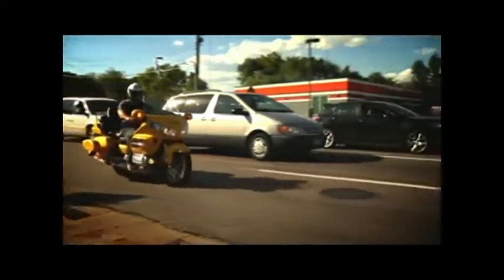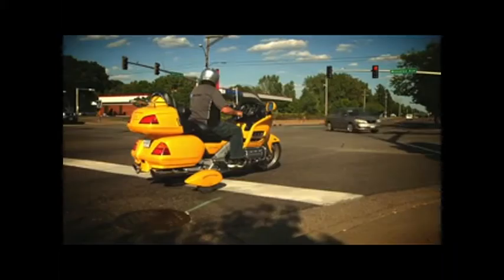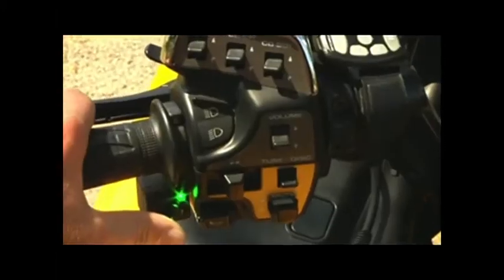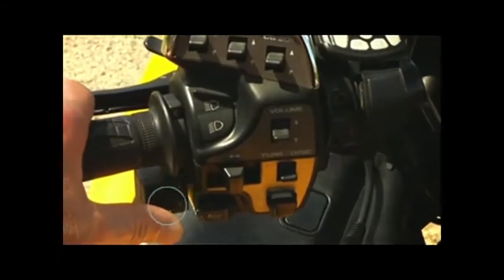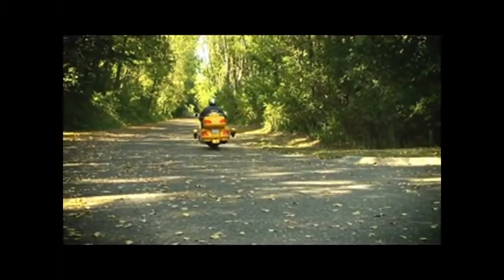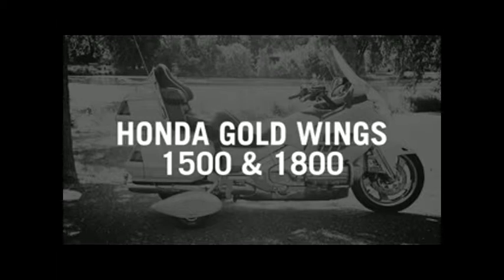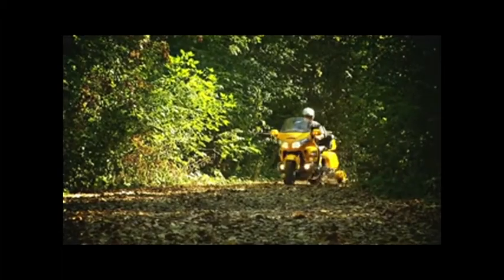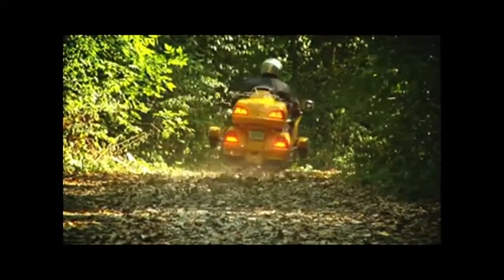2008 Honda Goldwing 1500 Trike Kit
If you are looking for a 2008 Honda Goldwing 1500 Trike Kit then look no further.  Our kit can have you back up and riding your Honda without giving up all the freedom of riding your motorcycle.  You don't need to trike your bike.